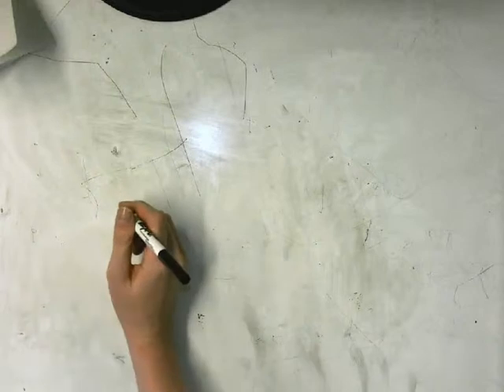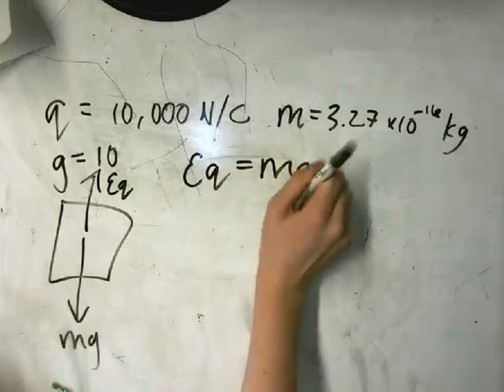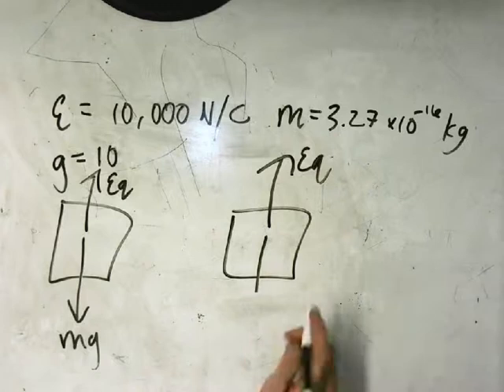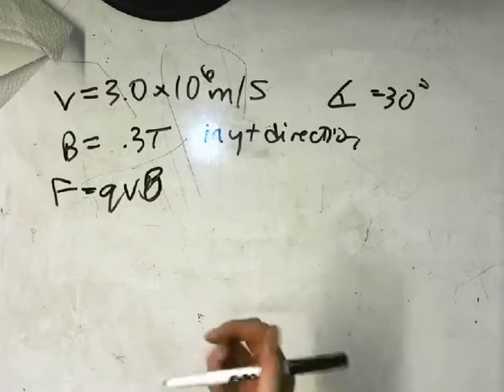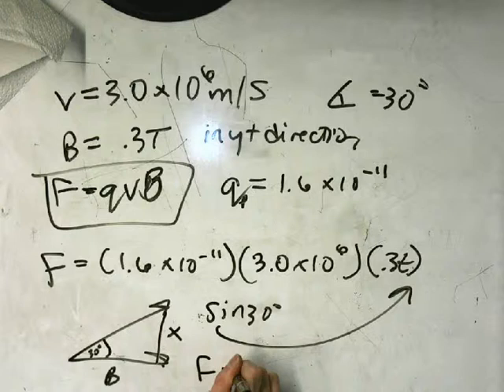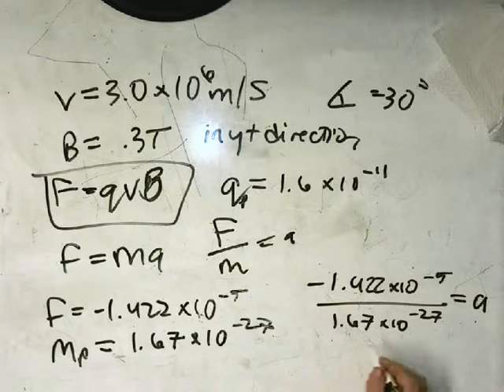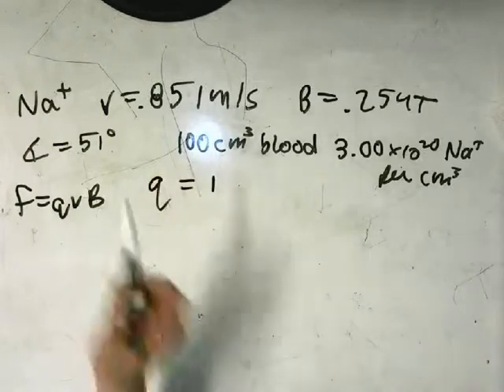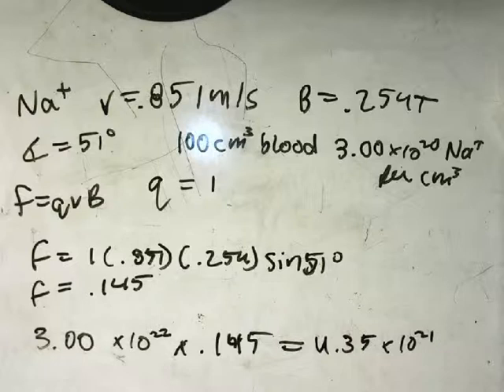Field Forces Millikan Problem